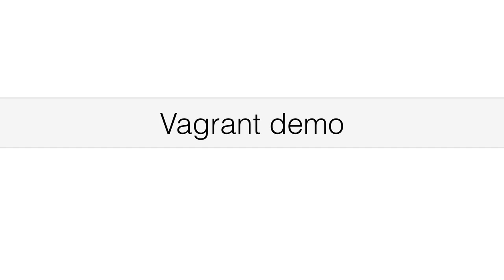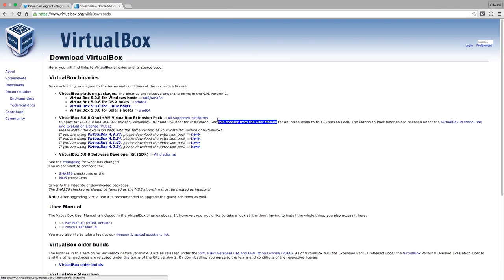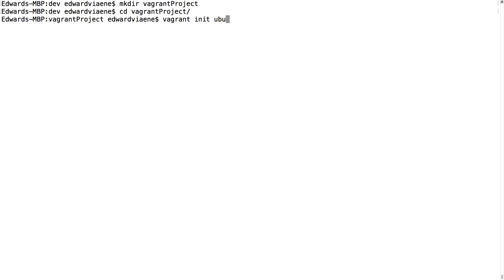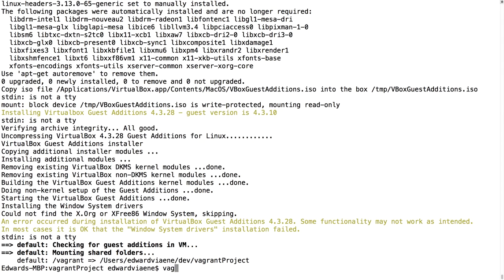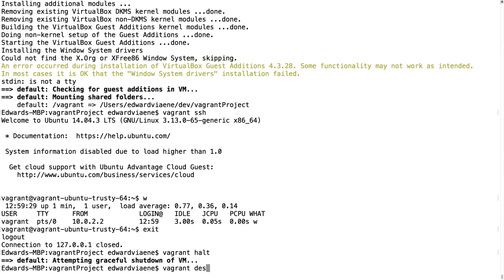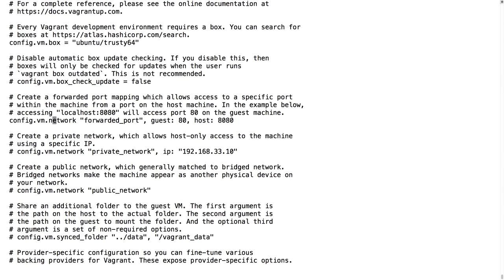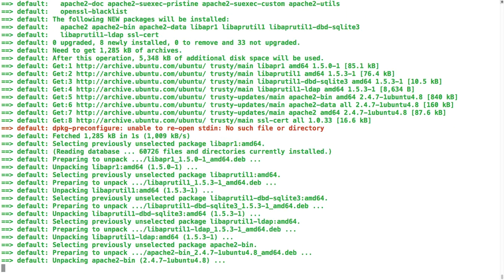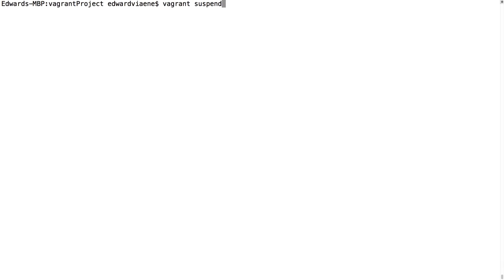Provosioning devops vagrant part 2